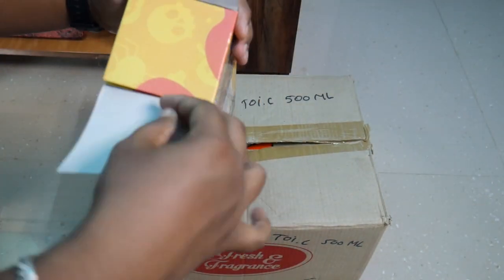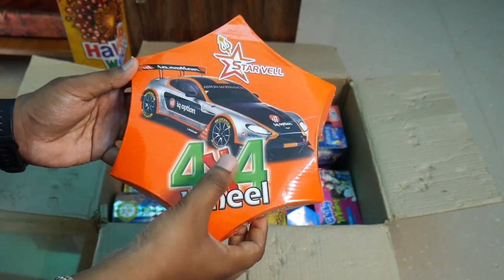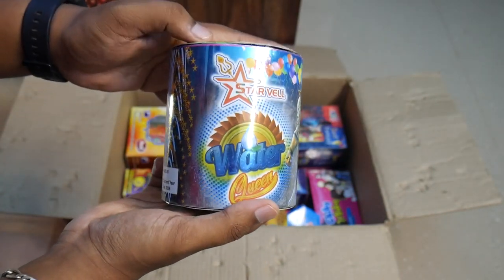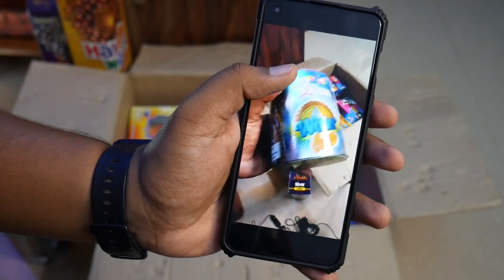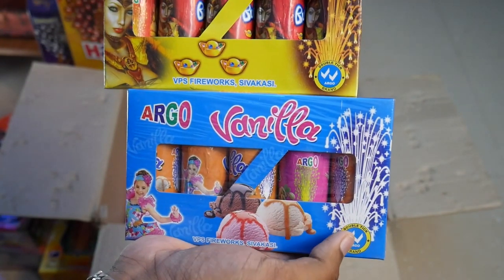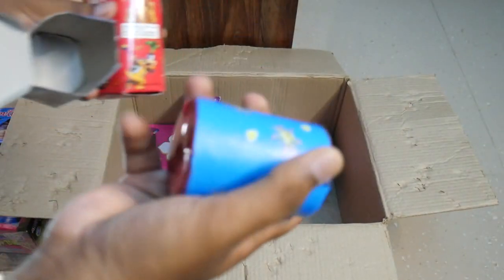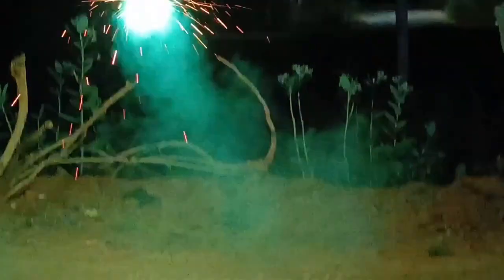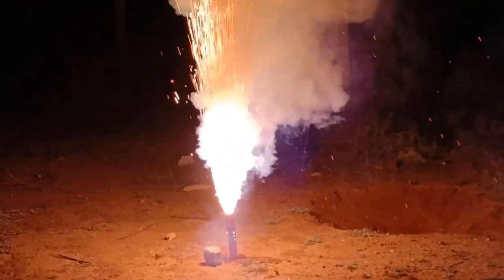Crackers Unboxing😍 | Exclusive offers🔥 | Night crackers😜 | Unboxing & Testing✅ | Sivakasi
வணக்கம் நண்பர்களே.நீங்கள் எல்லோரும் நன்றாக இருக்கிறீர்கள் என்று நம்புகிறேன் 🤗

For crackers 👇🏻

Amman crackers [Satur main road Sivakasi]
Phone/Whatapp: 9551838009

Or
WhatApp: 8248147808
Always need your love and support MK Family 🔥💪✅